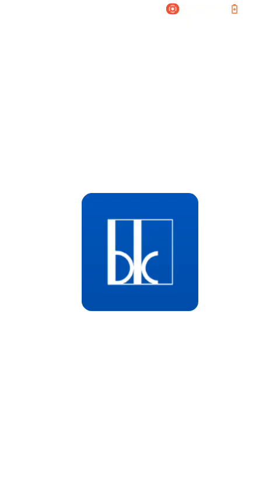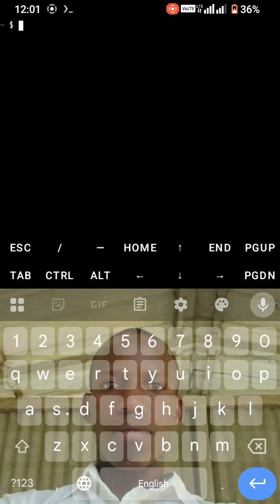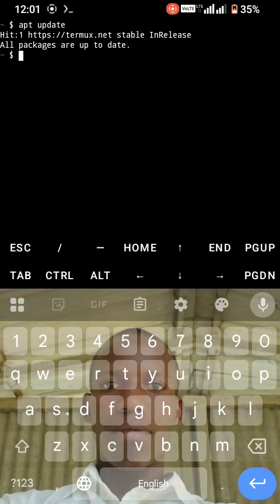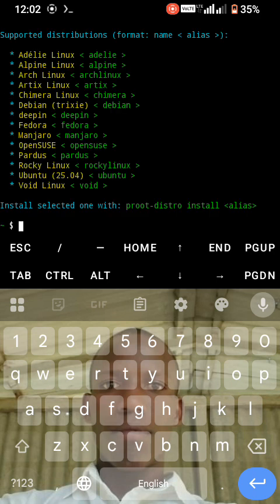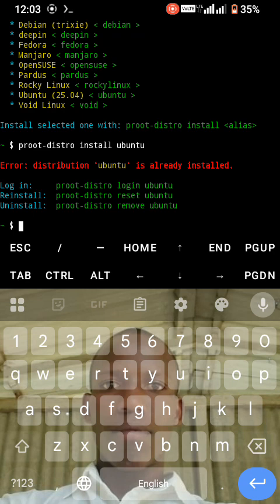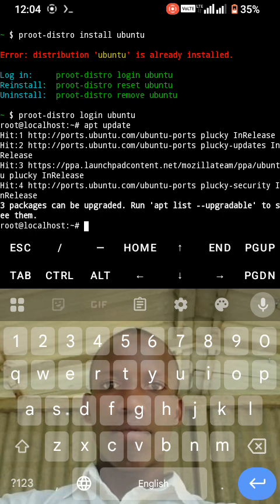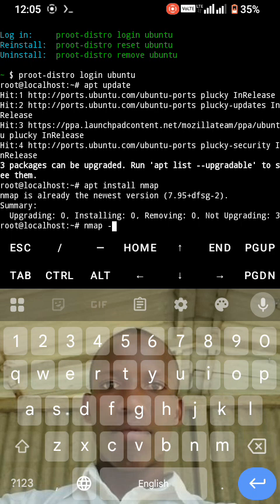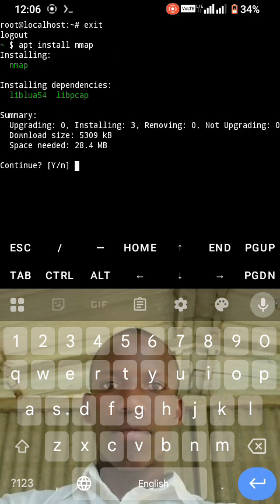How to install hacking tool in telephone and how to use it using termux